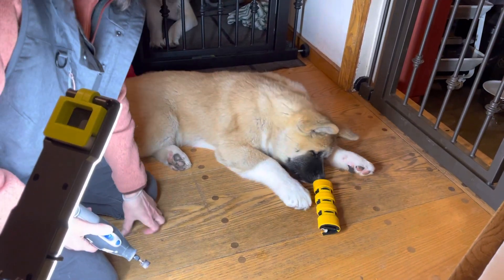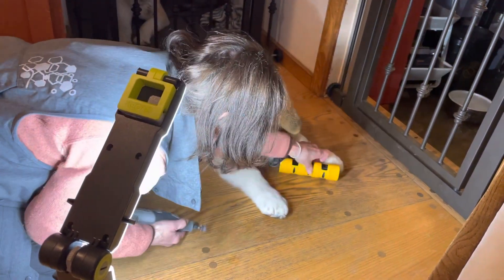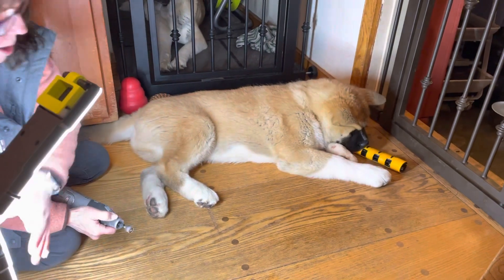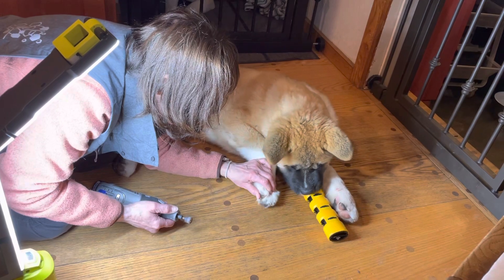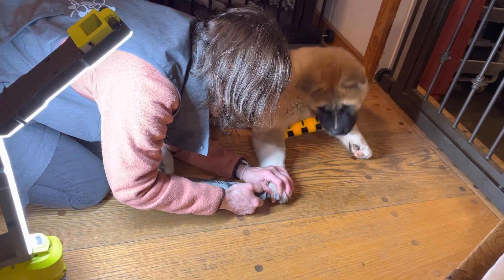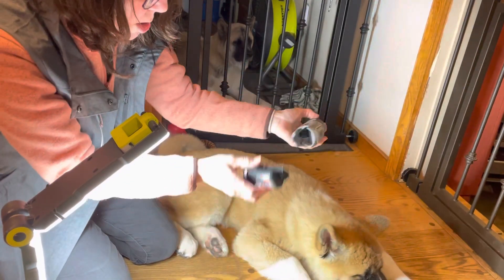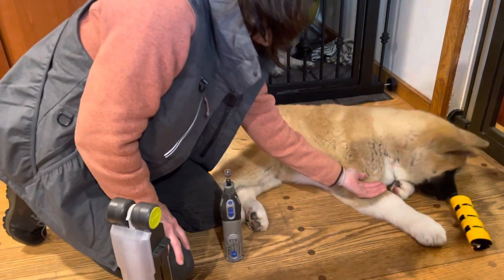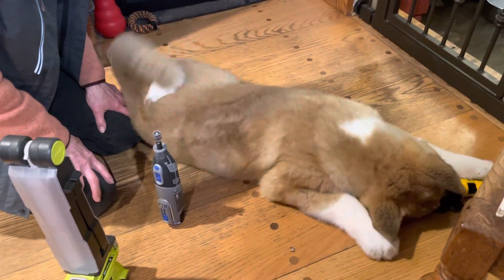18 Weeks, 3 Days Old Akita Puppy - First Time Dremeling Nails, 5_6_2023 kumason.com